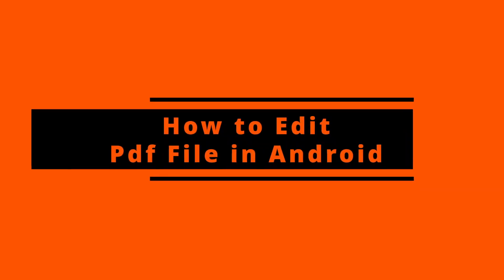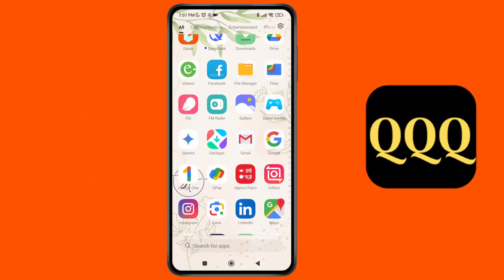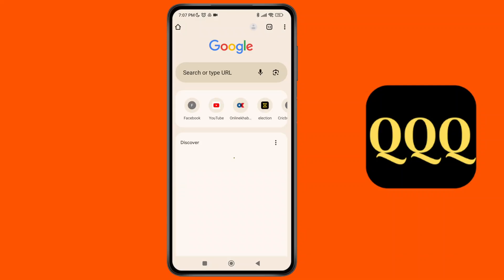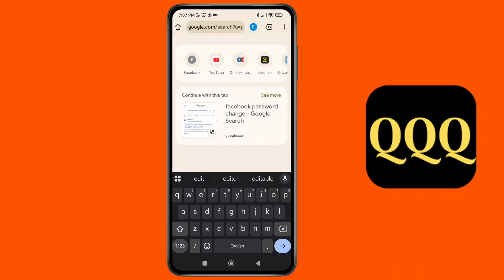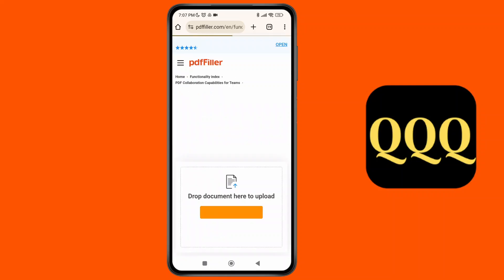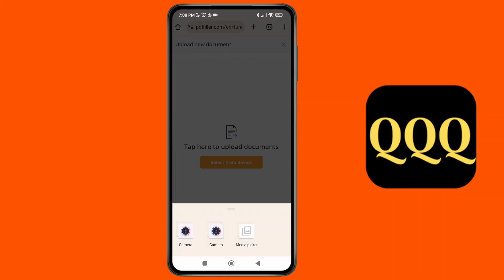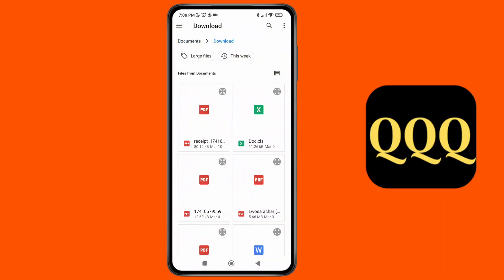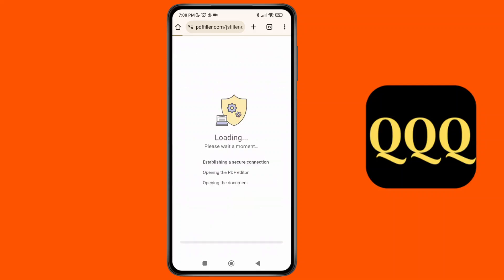How to Edit Pdf File in Android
Welcome to our step-by-step guide on "How to Edit PDF File in Android"! If you're looking to edit PDF documents directly on your Android device, this video is for you. We’ll show you how to easily make changes to your PDF files using free and paid apps, from adding text and annotations to highlighting sections. Whether you’re modifying a work document or just making quick notes on a PDF, we’ll walk you through the best methods to edit PDFs on Android devices.

In this video, you’ll learn:

How to edit PDF files on Android

Best apps to edit PDFs on Android

How to add text, annotations, and highlights to PDFs

How to fill out forms in PDF on Android

How to combine and split PDFs on Android

How to sign and save edited PDFs on Android